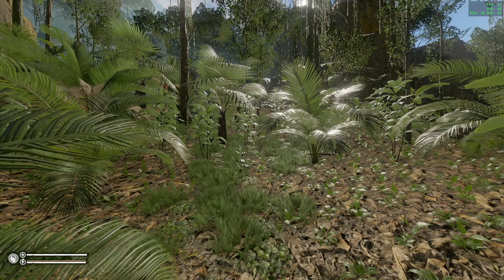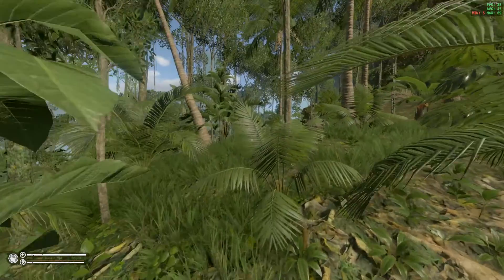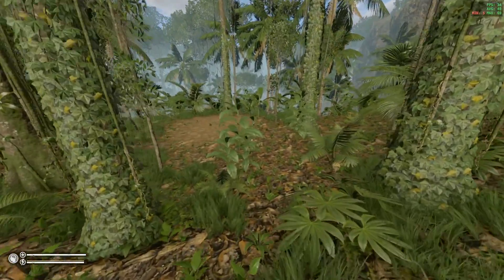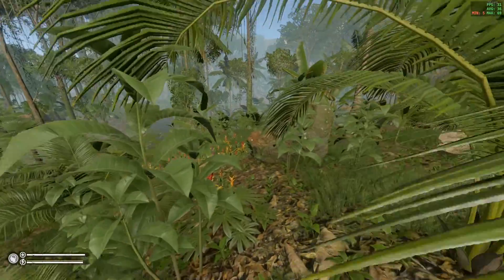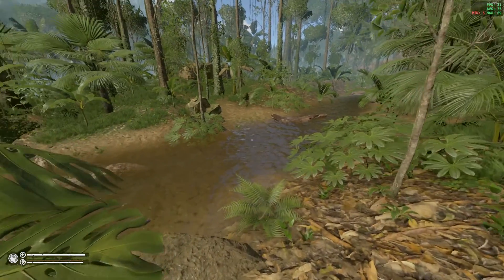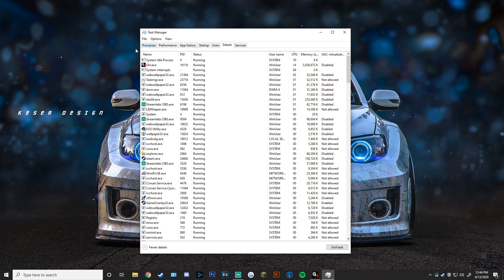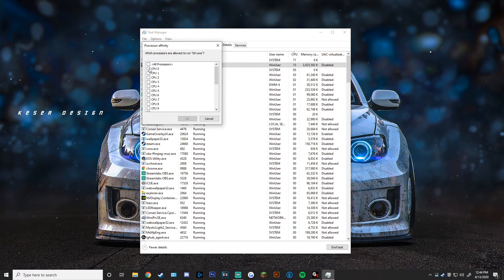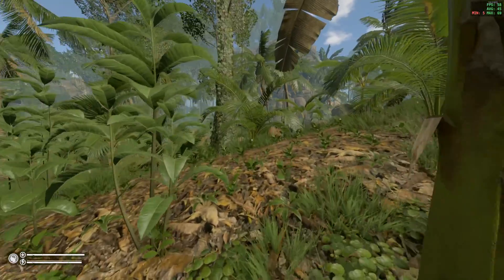HOW TO FIX LAG IN GREEN HELL (For Ryzen CPUS)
After looking into forum posts and the Green Hell's own subreddit, ive noticed a lot of posts about people lagging in this game. And at least 90% of the posts come from people with Ryzen CPUs. Anyways i found a quick fix. It looks like the game isn't optimised for the amount of cores ryzen uses. so you just gotta disable them for the game.